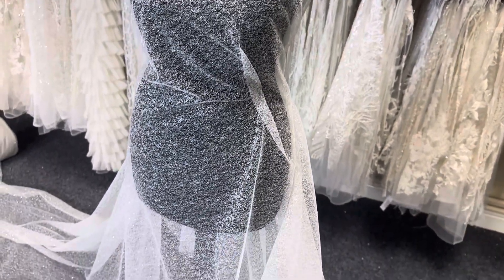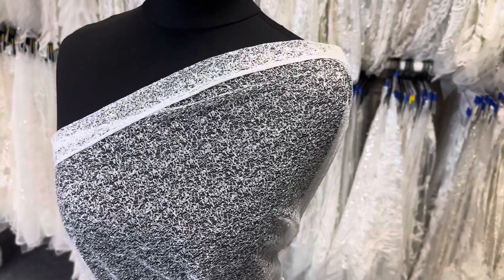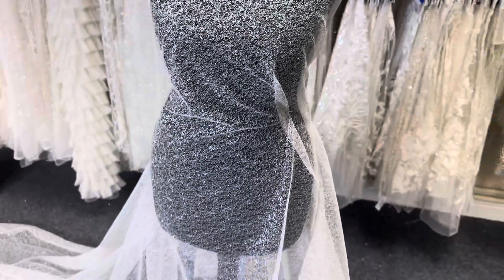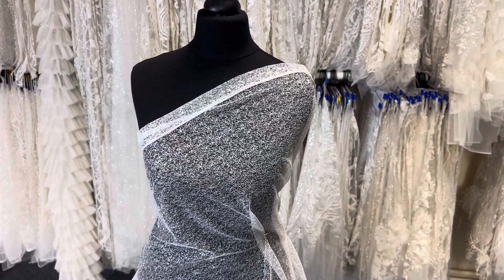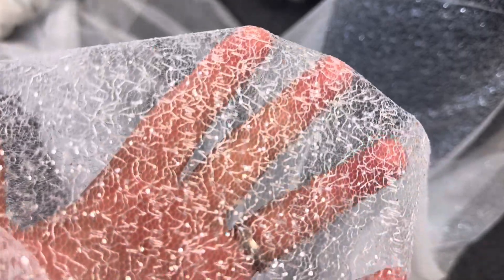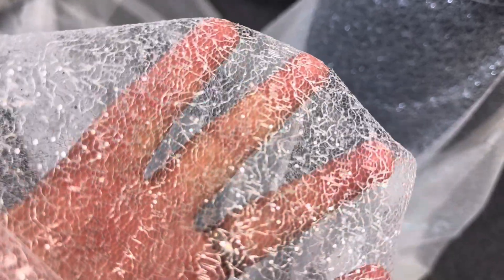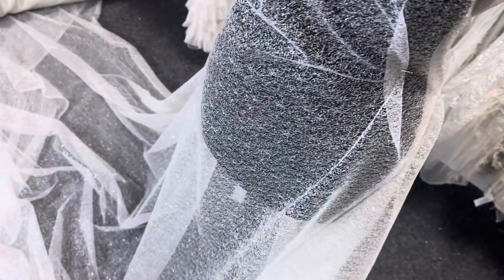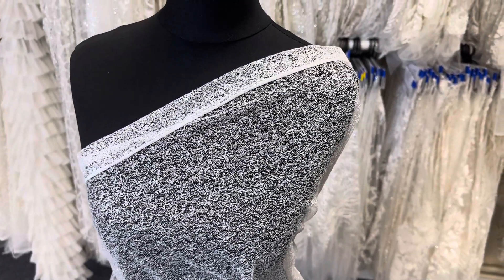Ivory Glitter Tulle - Saylor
A highly attractive ivory glitter net that measures 300 cm (119") wide and which has a lustrous yarn running through it.  The glitter is silvery and eye catching. Elegant and feminine! We worth ordering a sample to handle this fabric for yourself as it is quite different to the majority of our other glitter fabrics and would make a wonderful couture creation.

The composition of this fabric is 100% Polyamide. Available from stock with worldwide shipping.

We also offer a great range of other glitter tulles.